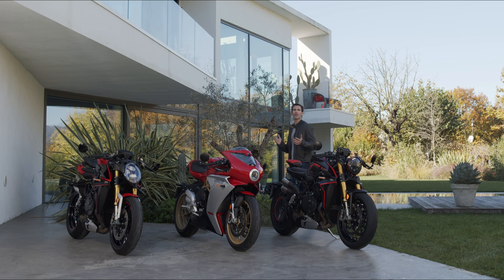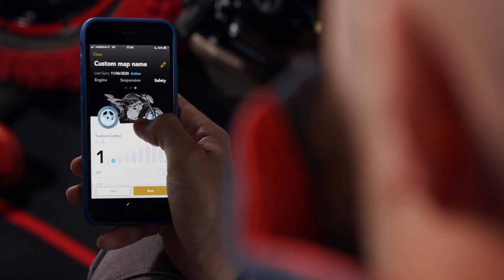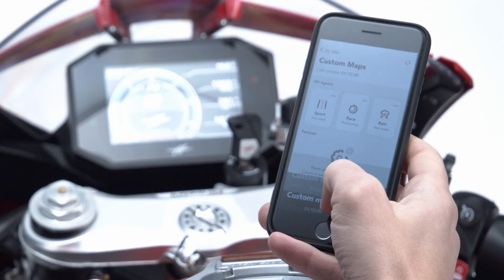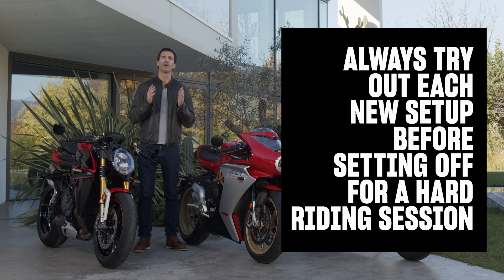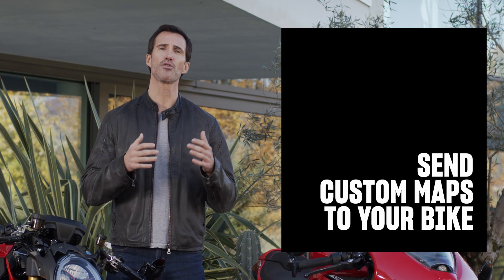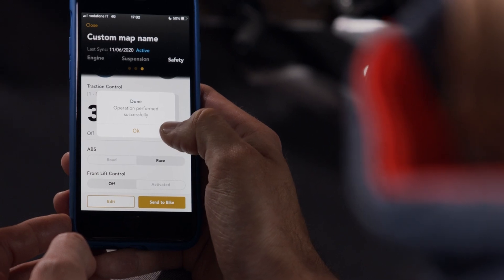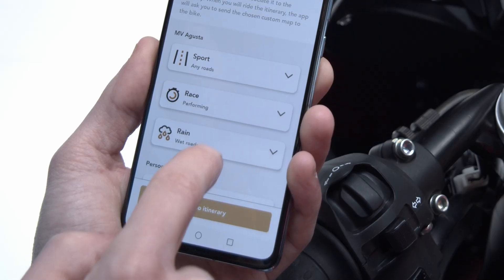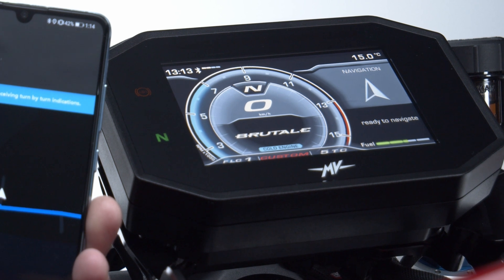The MV Ride App Main Features // MV Tutorials #1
Come learn about the MV Ride App as we go through the main functions of the system. Custom maps and their features will be covered in this video. You will learn how to set the maps and send them to your MV Agusta.

Join us for an in-depth look at all of the features and functions of the new TFT dash and the connectivity features of the MVride app.

Timecodes:

0:00 intro
0:15 Main features
0:50 Custom maps setup